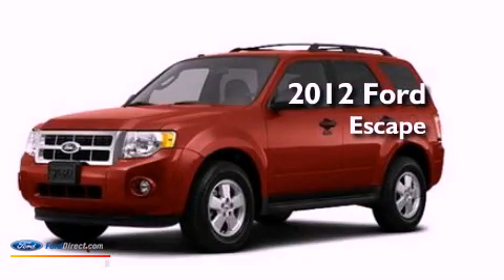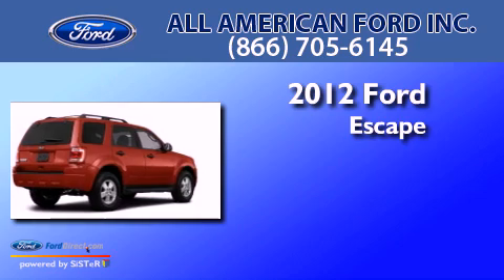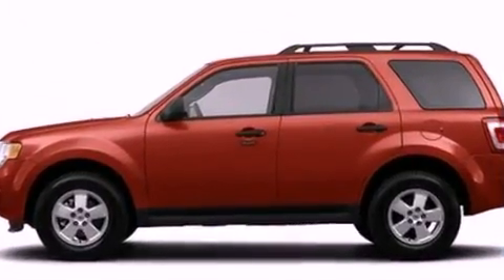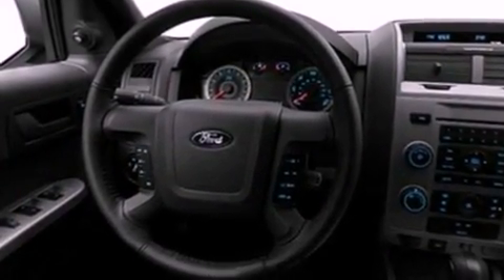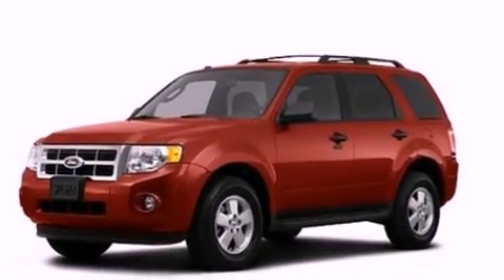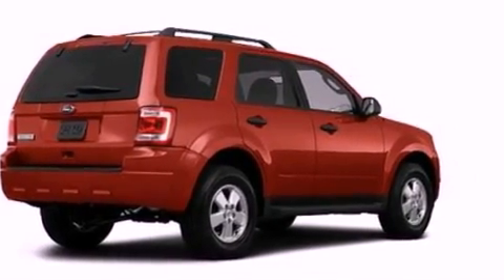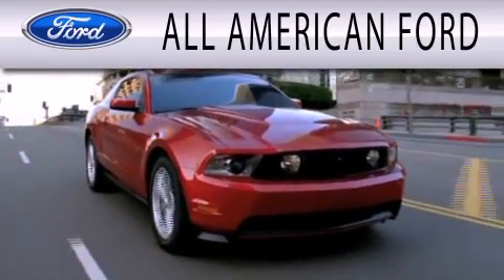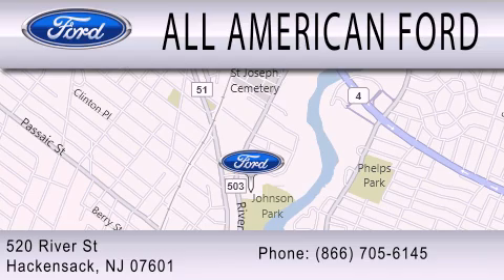2012 Ford Escape Hackensack NJ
Year : 2012
 Make : Ford
 Model : Escape
 Engine : 2.5L I4 16V MPFI DOHC
 Trans . : 6-SPEED AUTOMATIC
 Exterior : RED

 Stock : 12T1098